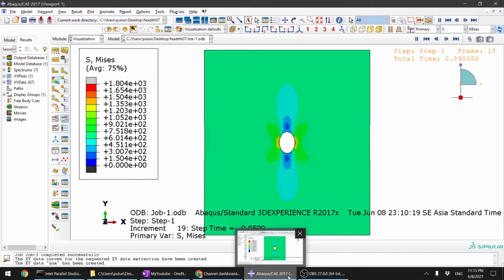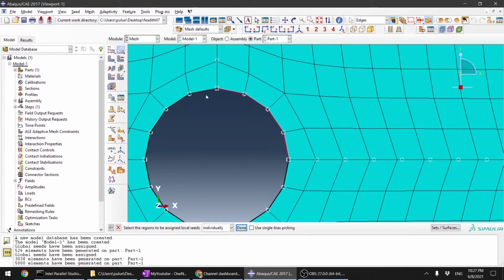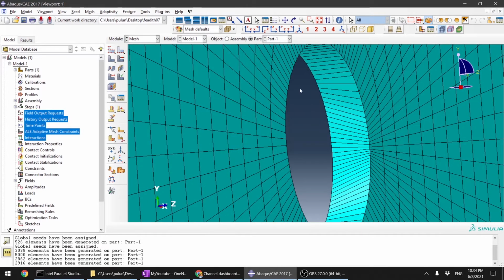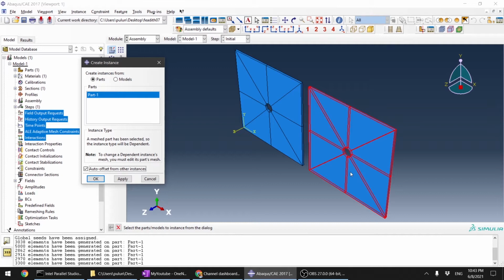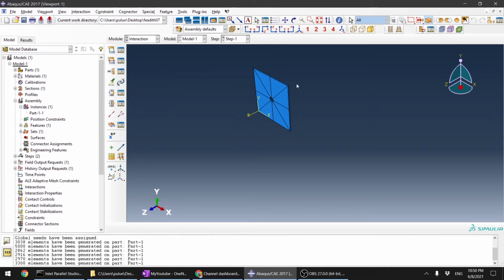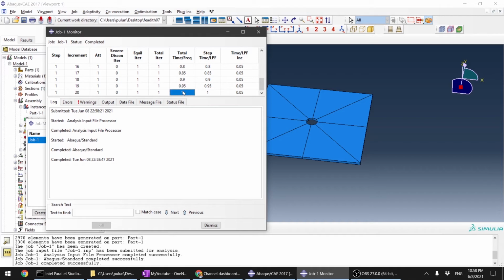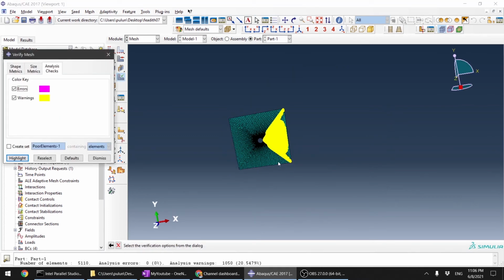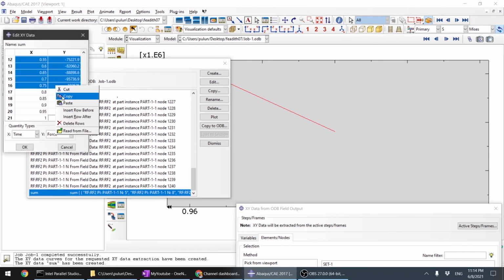Beginner Series: Abaqus Beginner Tutorial 03/05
Beginner Series: Introduction to Abaqus Tutorial 03/05